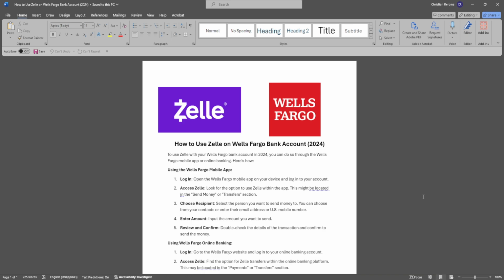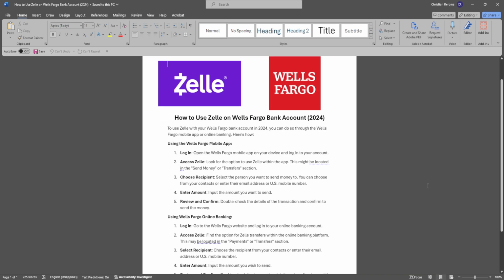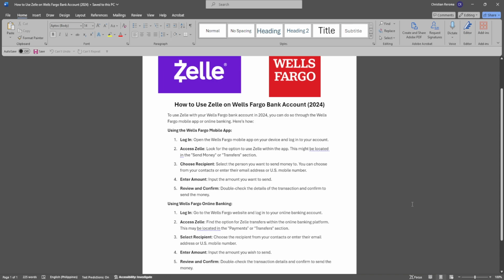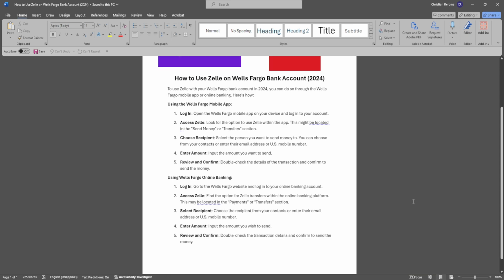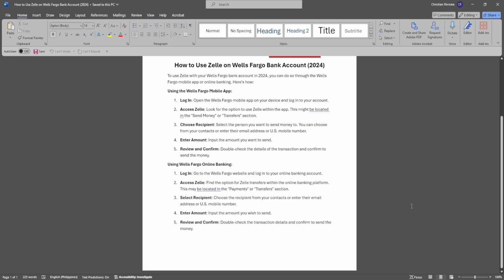How to Use Zelle on Wells Fargo Bank Account (2024)